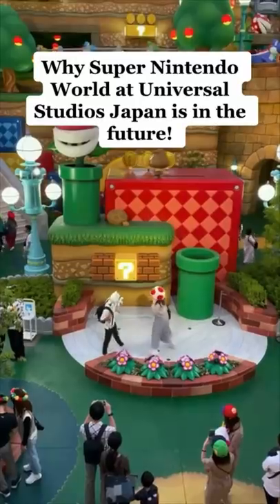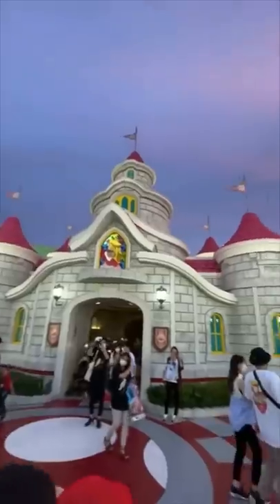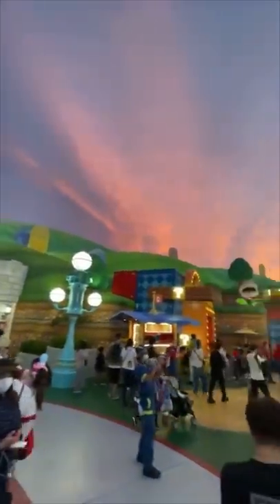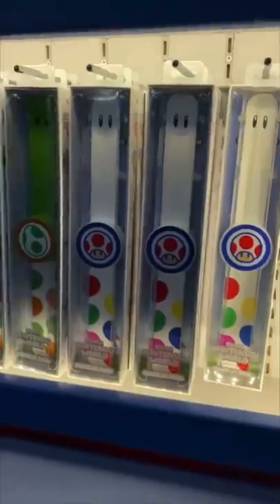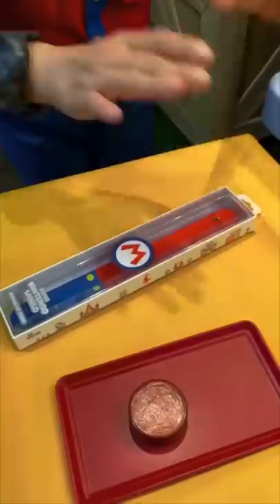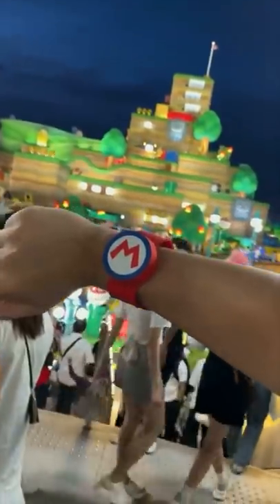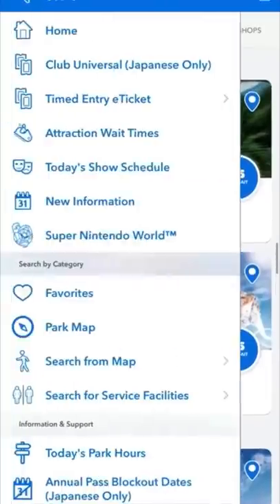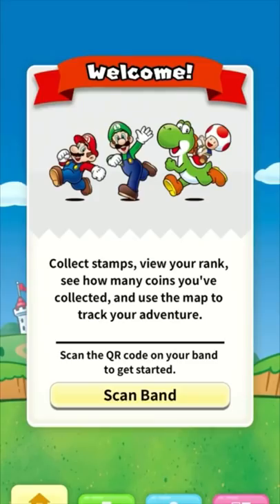Why Super Nintendo World at Universal Studios Japan is next level!